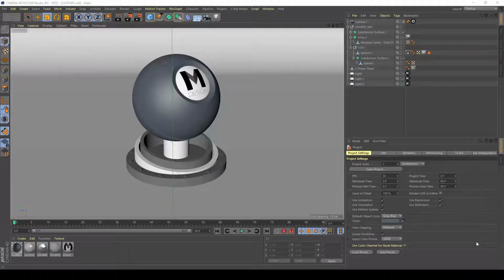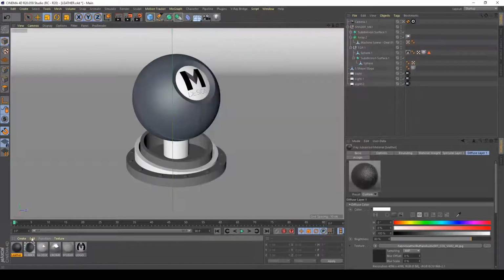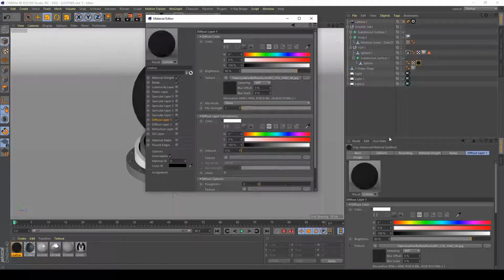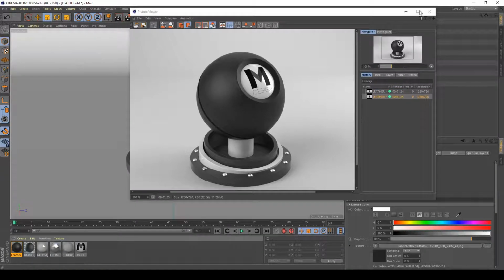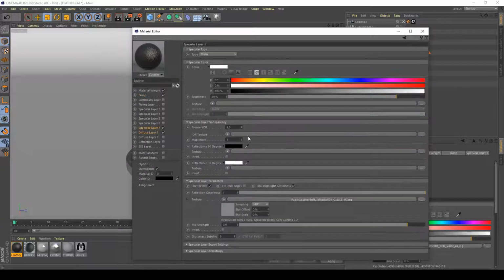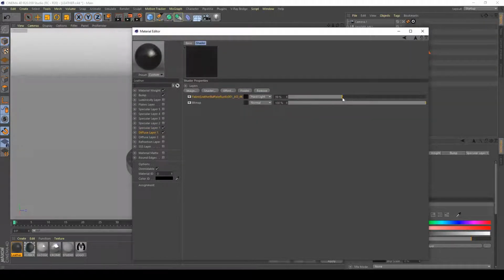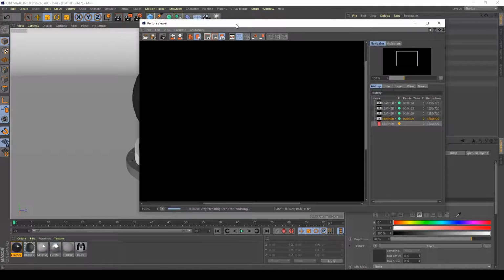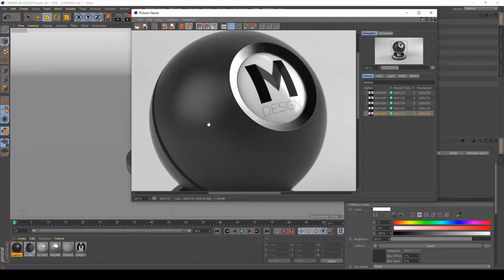How to create a Leather Shader in Vray and C4d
In this tutorial I will explain you how to create a complex Leather Shader in 4d Cinema and Vray.
Software used in the tutorial:
C4D R20
VrayforC4d ​​3.4